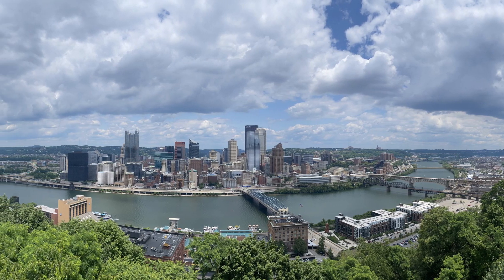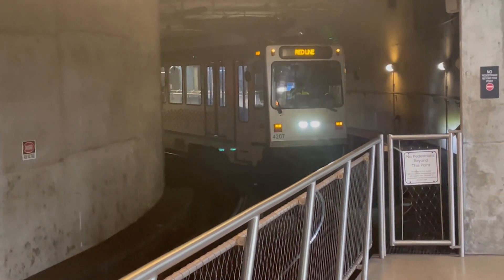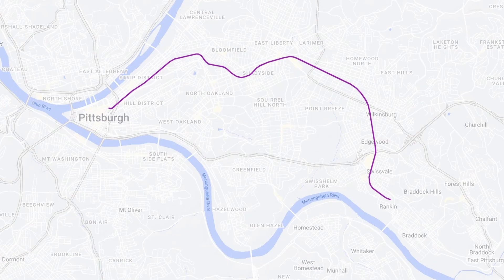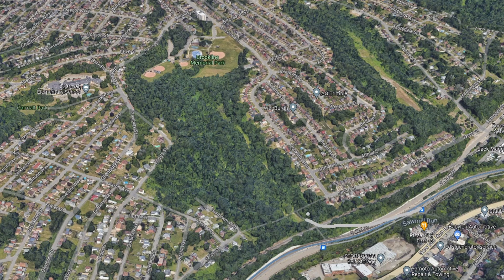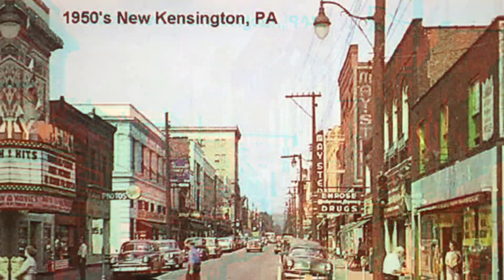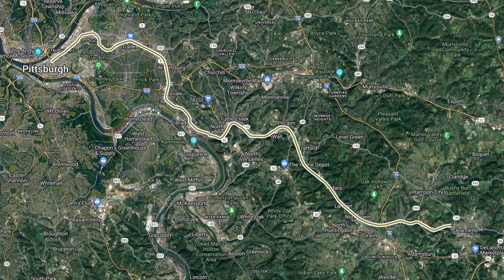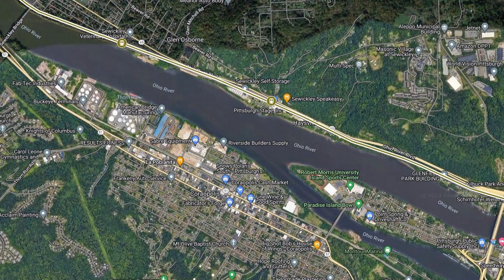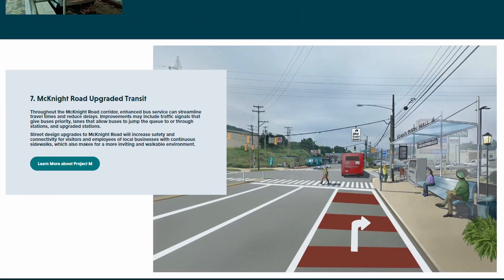Improving Pittsburgh Regional Transit | PRT Expansion Concept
Many thanks to my Yinzer pals for their advice with this concept and to APTA (not affiliated with this channel) for putting together a great 2023 rail conference hosted, of course, in Pittsburgh.

Chapters:
0:00 Introduction
0:38 Current state of the light rail system
1:23 Current state of the busways
1:54 A new stadtbahn
3:24 Branching from the current T system
3:54 Expanding the express bus network
4:37 Small towns + expired meme
5:12 The S Bahn network
6:34 Penn Station shuttle + South Side connector
7:09 Tying up loose ends
7:30 Aerial gondolas
7:55 The complete vision